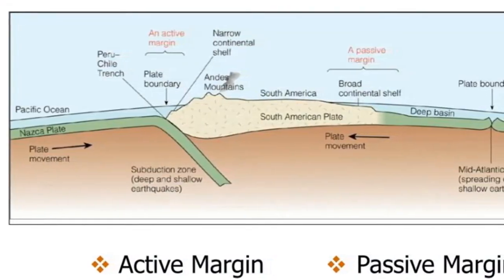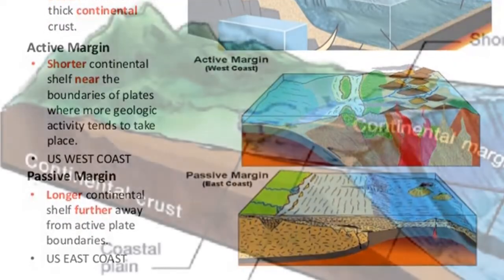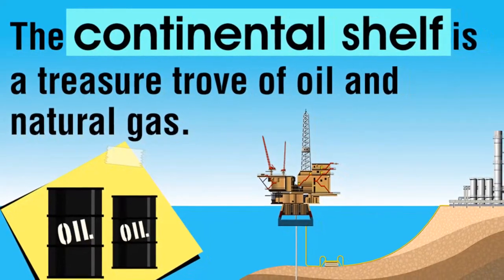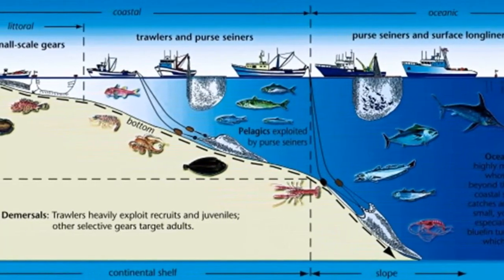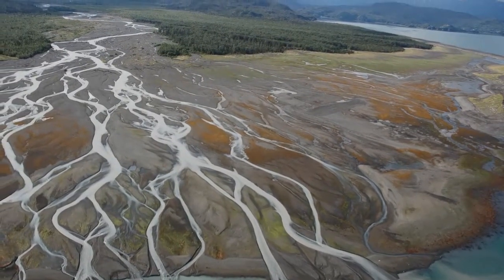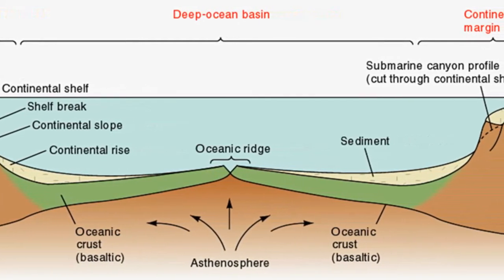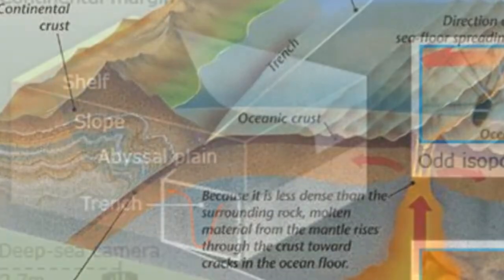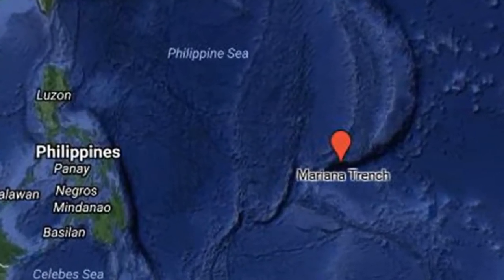5.3 Active and Passive Continental Margins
5.3 Active and Passive Continental Margins

Two main types of continental margins have been identified, passive and active. Passive margins are found along most of the coastal areas that surround the Atlantic and Indian oceans, including the east coasts of North and South America as well as the coastal areas of Europe and Africa. Passive margins are not situated along an active plate boundary and therefore experience very little volcanism and few earthquakes. In these passive areas, weathered materials eroded from the adjacent land mass accumulate to form a thick, broad wedge of relatively undisturbed sediments.

By contrast, active continental margins occur where oceanic lithosphere is being subducted beneath the edge of a continent. The result is a relatively narrow margin, consisting of highly deformed sediments that were scraped from the descending lithospheric slab. Active continental margins are common around the Pacific Rim, where they parallel deep ocean trenches.

 Passive Margins

First, we will discuss passive margins in more detail. Later we will give details on active margins.

The features comprising a passive continental margin include the continental shelf, the continental slope, and the continental  rise.

First, the continental shelf. This is a gently sloping, submerged surface extending from the shoreline toward the deep ocean basin. Because it is underlain by continental crust, it is clearly a flooded extension of the continents. The continental shelf varies greatly in width. Although almost non-existent along some continents, the shelf extends seaward more than 900 miles along others. On average, the continental shelf is about 50 miles wide and 425 ft deep at its seaward edge. The average inclination of the continental shelf is only about one-tenth of 1 degree, a drop of only about 10 feet per mile. The slope is so slight that it would appear to an observer to be a horizontal surface.

Although continental shelves represent only 7.5 percent of the total ocean area, they have economic and political significance because they contain important mineral deposits, including large reservoirs of oil and natural gas, as well as huge sand and gravel deposits. The waters of the continental shelf also contain many important fishing grounds, which are significant sources of food.

Even though the continental shelf is relatively featureless, some areas are covered by extensive glacial deposits and thus are quite rugged. In addition, some continental shelves are dissected by large valleys running from the coastline into deeper waters.  Many of these shelf valleys are the seaward extensions of river valleys on the adjacent land mass. Such valleys appear to have been excavated during the Pleistocene epoch, or Ice Age. During this time great quantities of water were stored in vast ice sheets on the continents. This caused sea level to drop by 300 feet and more, exposing large areas of the continental shelves. Because of this drop in sea level, rivers extended their courses and land dwelling plants and animals inhabited the newly exposed portions of the continents. Dredging off the coast of North America has retrieved the ancient remains of numerous land dwellers, including mammoths, mastodons, and horses, adding to the evidence that portions of the continental shelves were once above sea level.

Most passive continental shelves, such as those along the east coast of the United States, consist of shallow water deposits that can reach several miles in thickness. Such deposits have led researchers to conclude that these thick accumulations of sediment are produced along a gradually subsiding continental margin.

Next - the continental slope. Marking the seaward edge of the continental shelf is the continental slope, a relatively steep structure, as compared with the shelves, that marks the boundary between the continental crust and oceanic crust. Although the inclination of the continental slope varies greatly from place to place, it averages about five degrees and in some places may exceed 25 degrees. Further, the continental slope is a relatively narrow feature, averaging only about 12 miles in width.